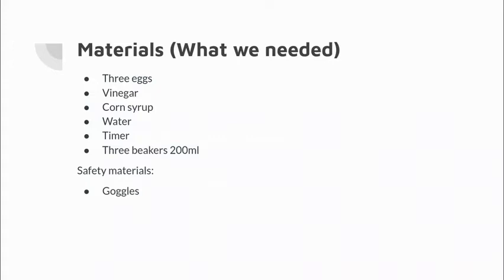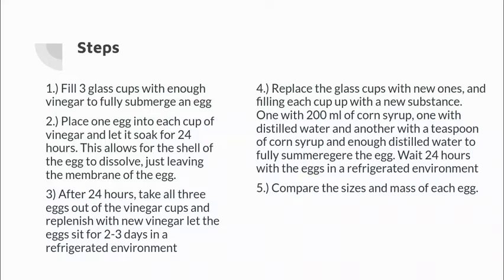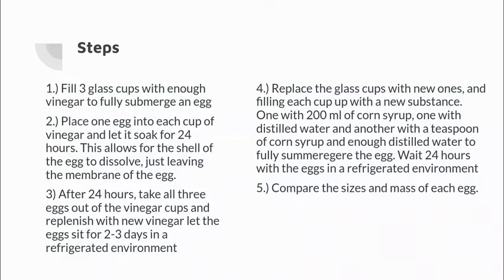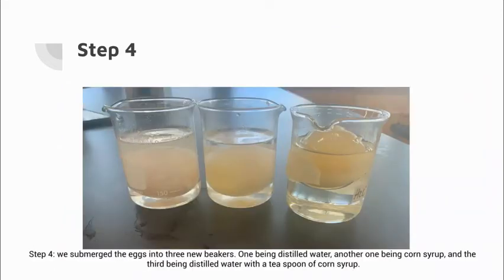Cell Transport Egg Lab